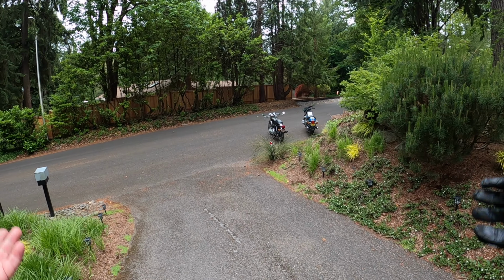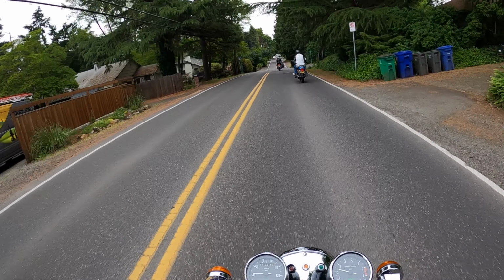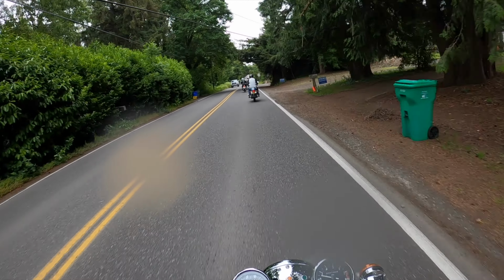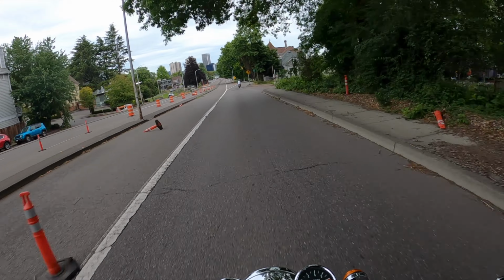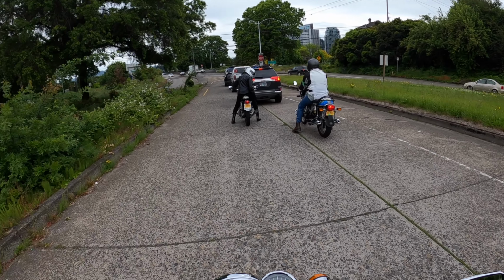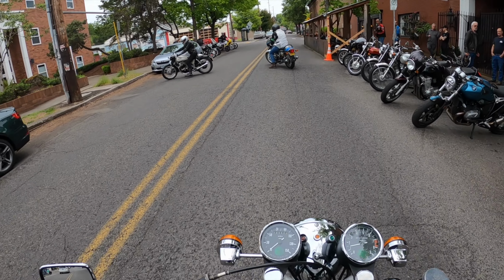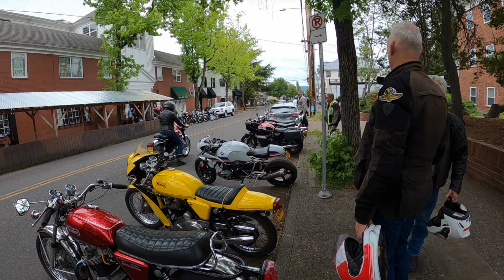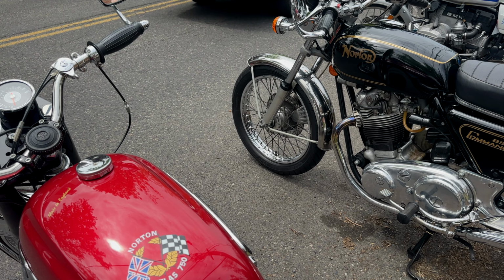oNe (Oregon Norton Enthusiasts) - June 2024 Club Meet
Hi guys, I hope you will enjoy this video from the June 2024 Oregon Norton Enthusiasts club meeting.
It was a very good turnout at the Horse Brass Pub for lunch with 11 Nortons outside.